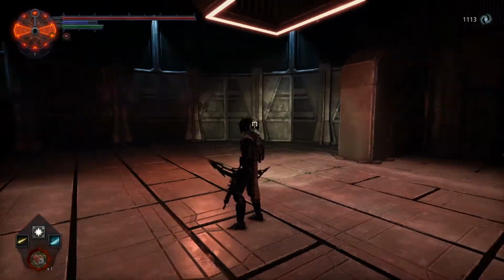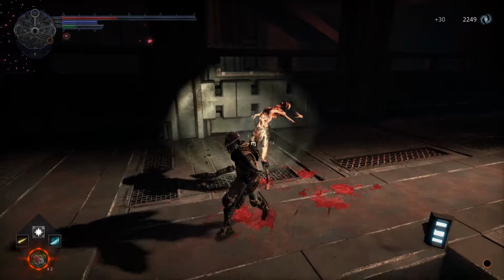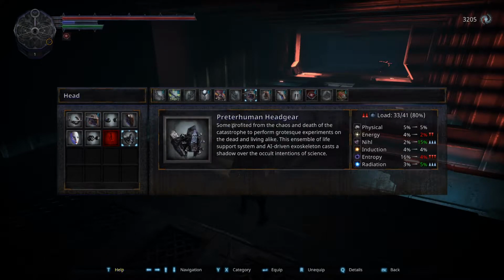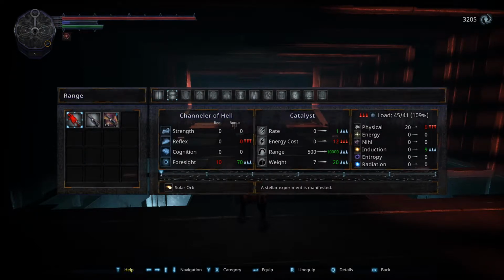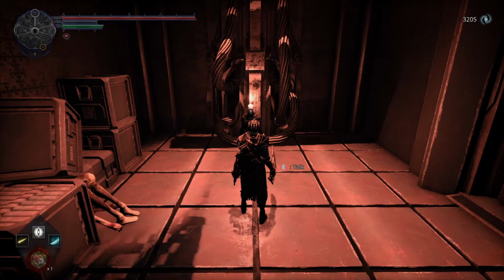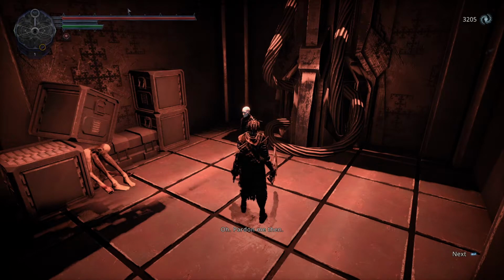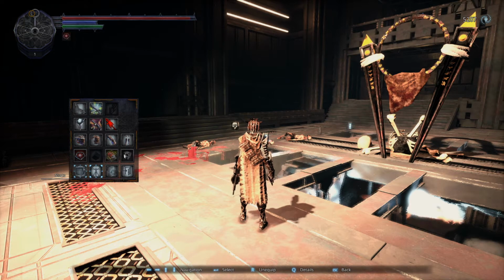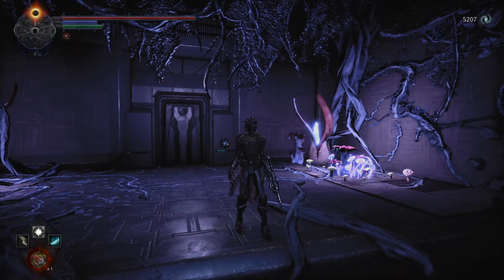Hellpoint Let's Play #14 Hidden Smith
0:00 Welcome Back
17:30 Location of the Smith
29:45 Like and Subscribe

More information on Hellpoint
Developer: Cradle Games
Publisher: tinyBuild